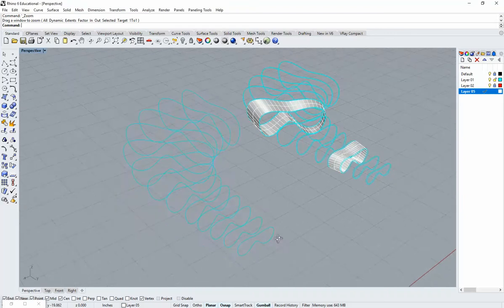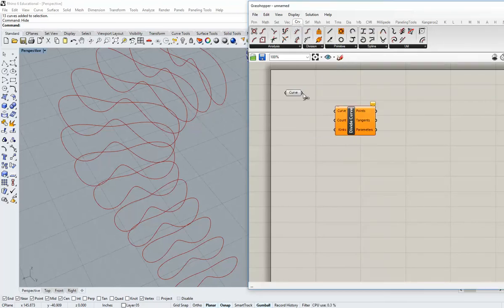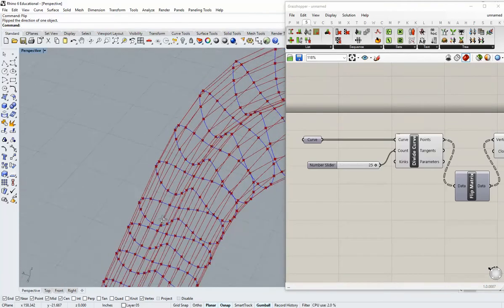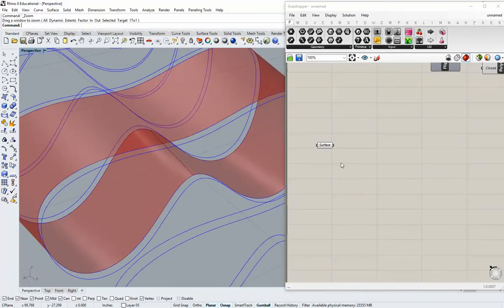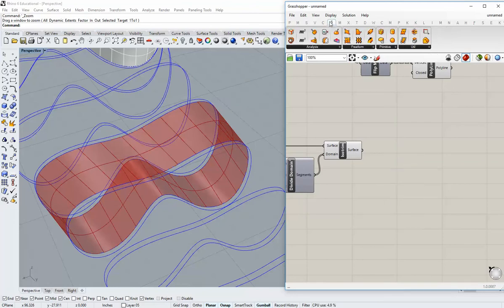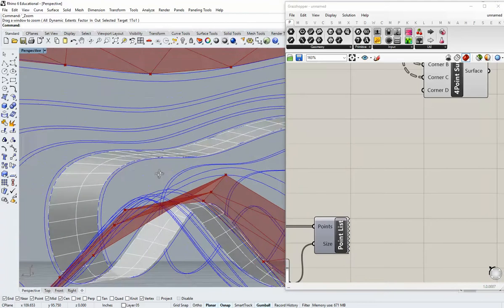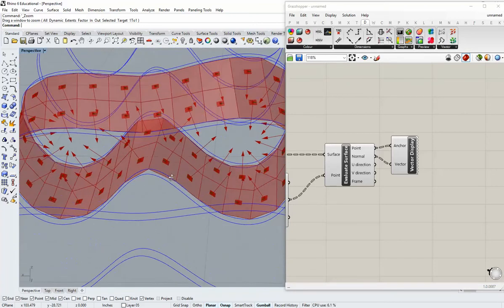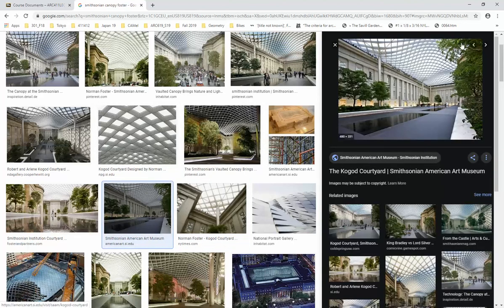ARC411/301_Curve Seams and Panels 2 (GH)